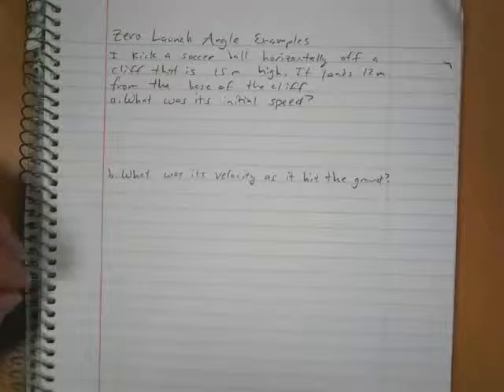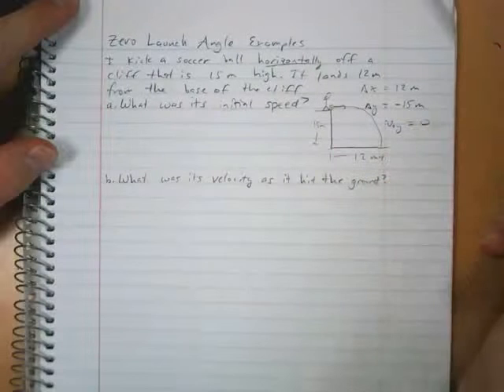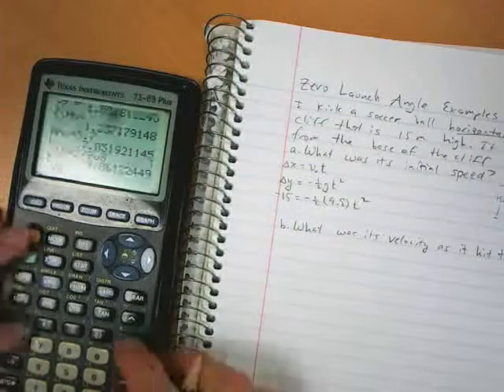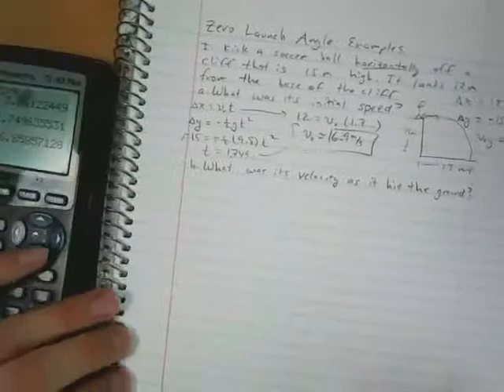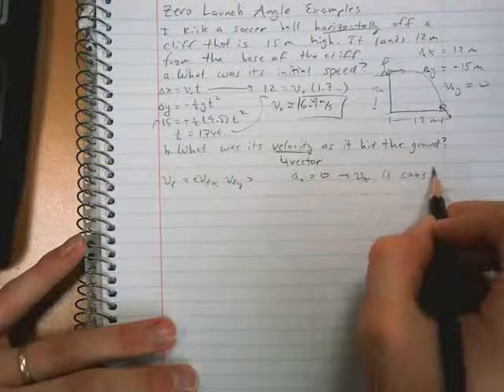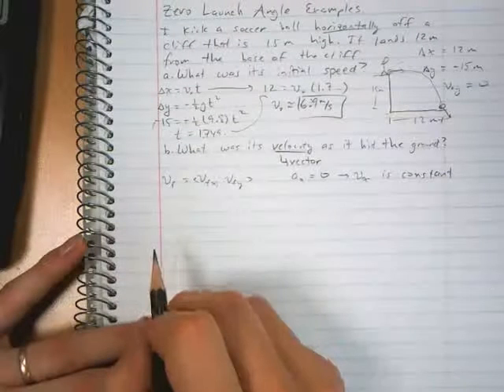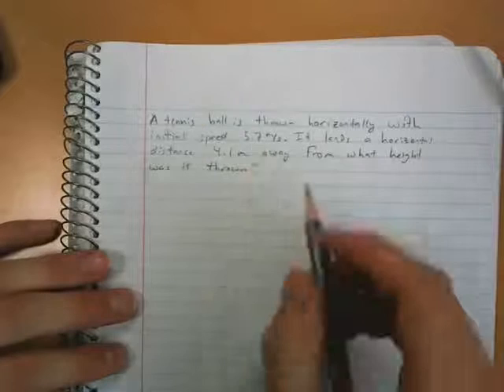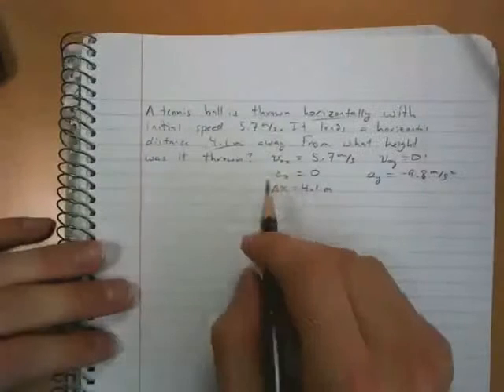PY-Zero Launch Angle Examples